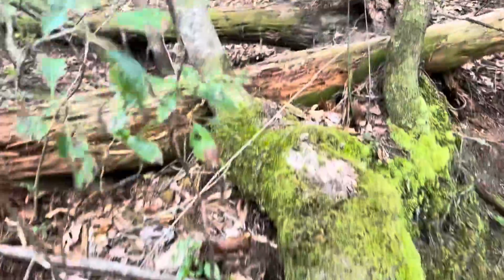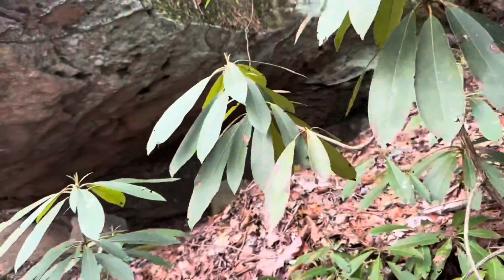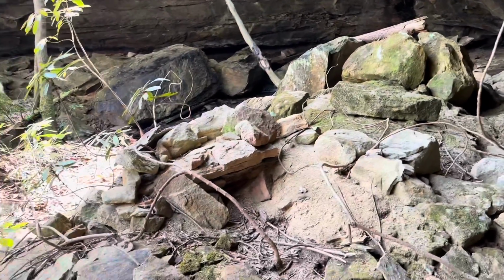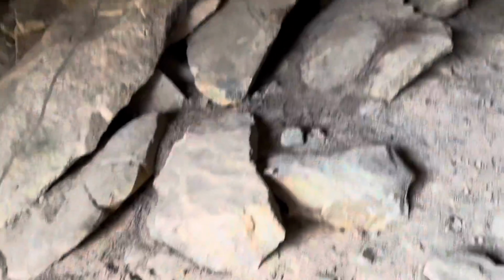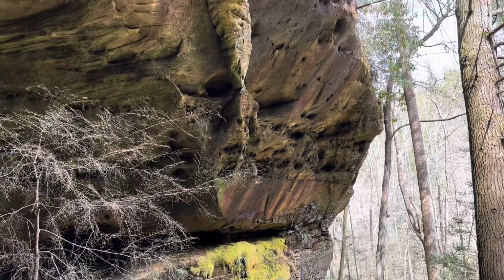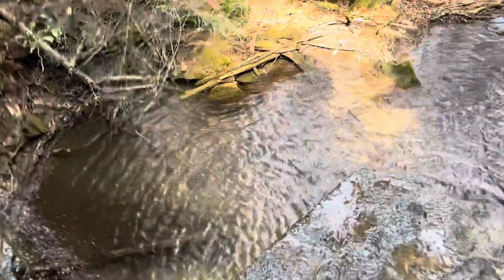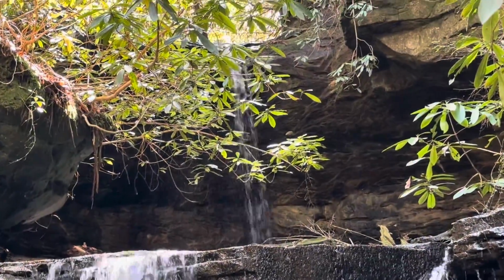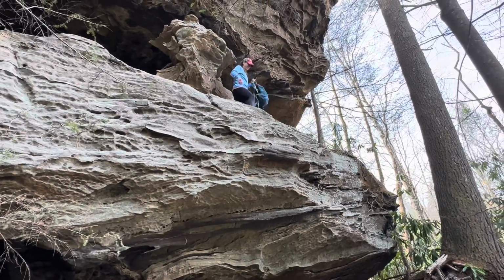Big South Fork Off Trail, Gum Branch Falls, The Twin Falls, Numerous Arches, Rock Formations & more!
Based on a previous hike, map study and a recon hike, we were pretty confident there was at least one, if not two nice 20 foot waterfalls on a waterside that I can’t find a name for. We had been to Gum Branch Falls a few weeks before but had to stop there due to the lateness of the day. It’s a very nice waterfall! Everything was new to us beyond that. What that cliff row had in store for us after that was just amazing! Huge rockhouses, several arches, all kinds of other formations led us right to the two waterfalls, one only 50 feet below the other, we are calling “The Twins.” They are pretty impressive as they are but after a good rain I believe they’re going to be amazing! We located a gap in the cliff row only a short distance from these gorgeous waterfalls making the hike to them about a mile long! No doubt, a return trip is coming as soon as a good rain happens.